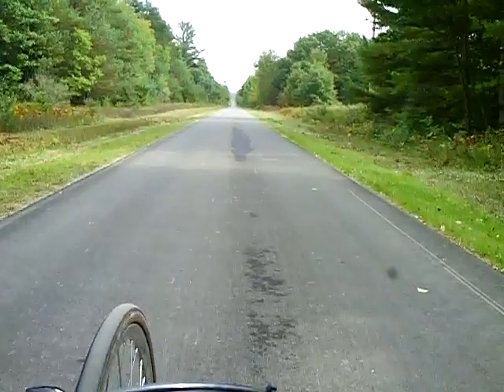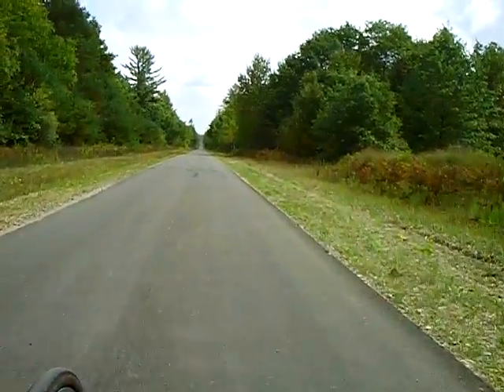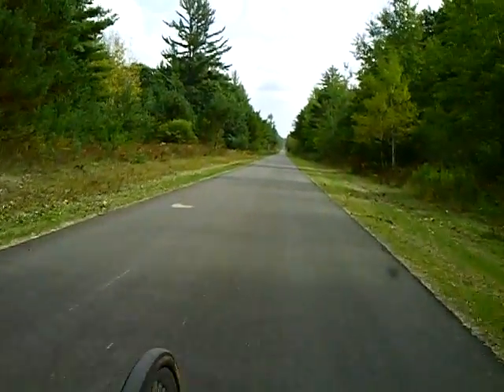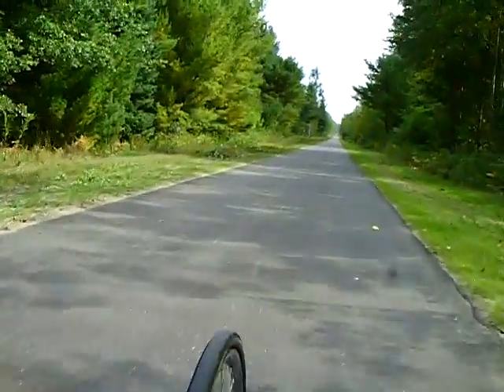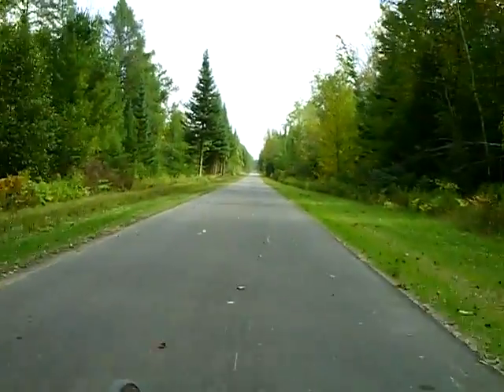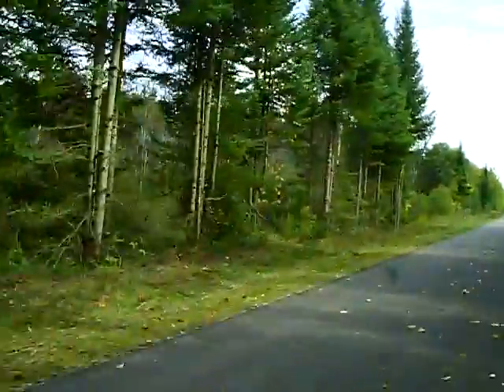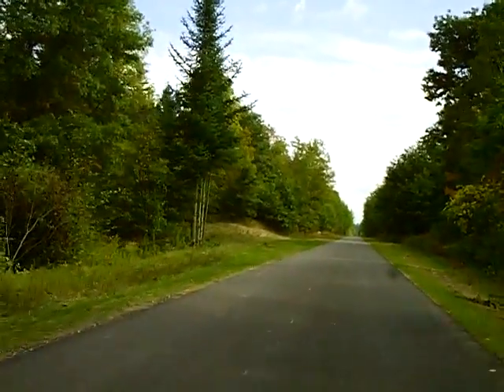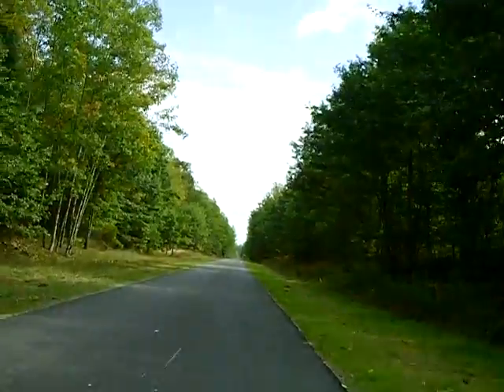Farwell Trail 2